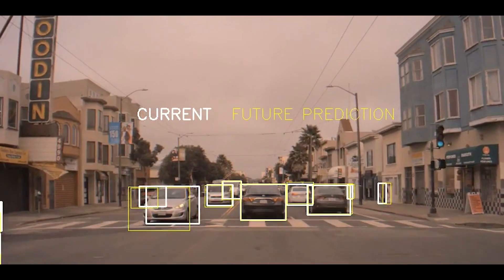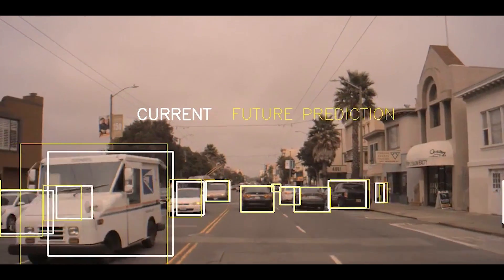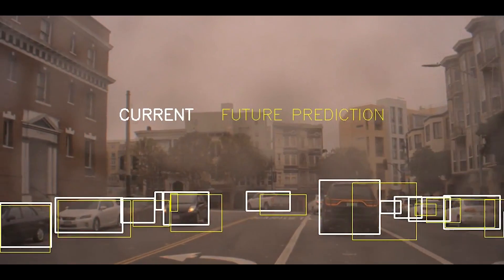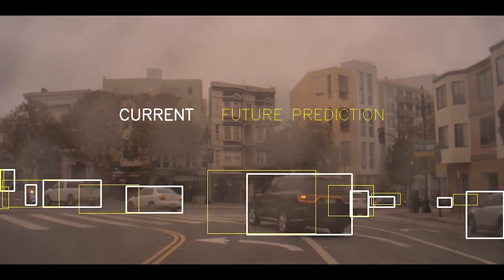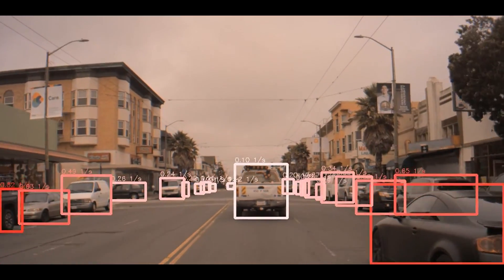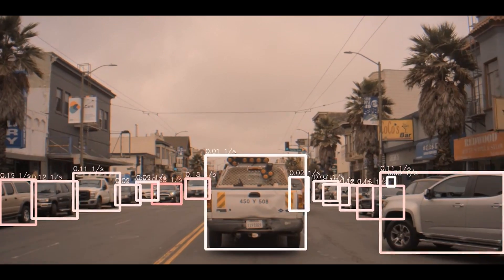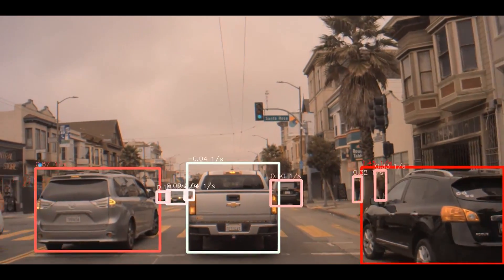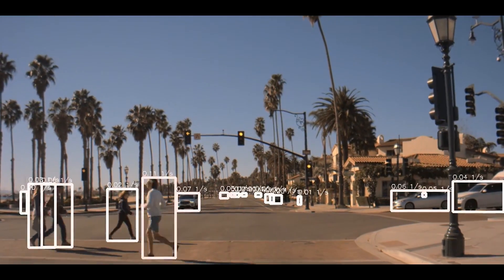Predicting the Future with RNNs - NVIDIA DRIVE Labs Ep. 4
Learn how recurrent neural networks (RNNs) can help self-driving cars predict the future motion of surrounding traffic.